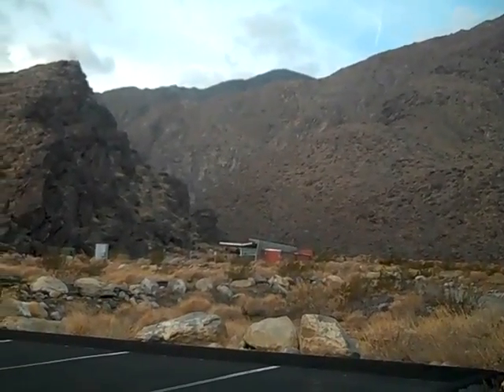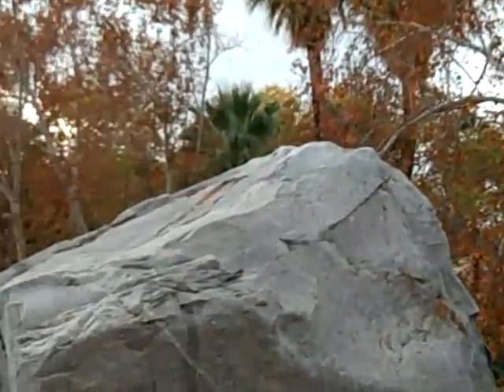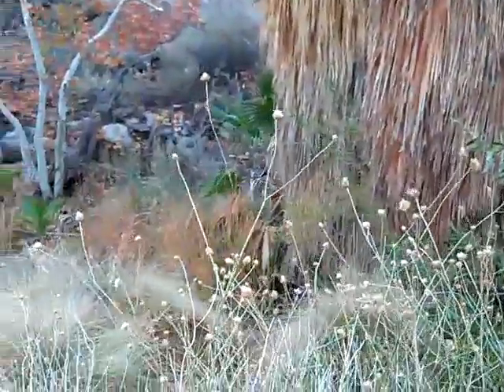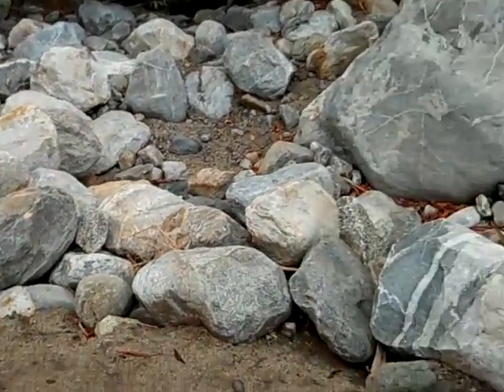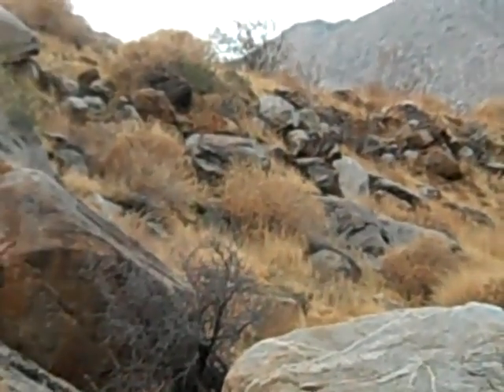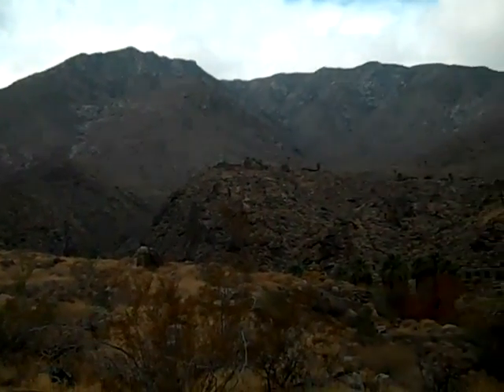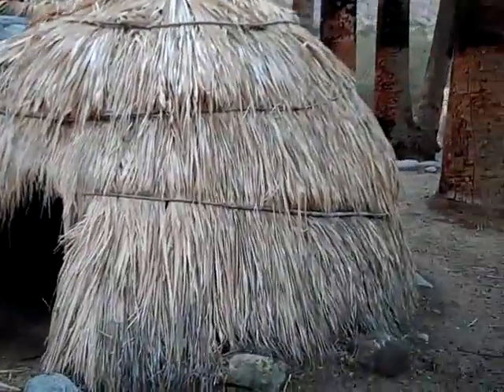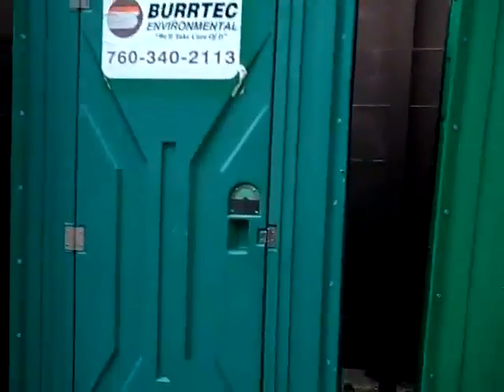Cali Trip Journal Indian Canyons Andreas Canyon Palm Canyon